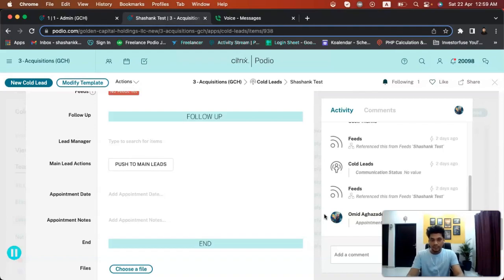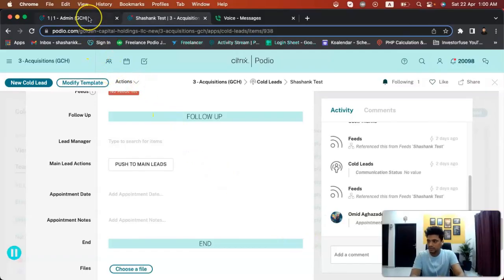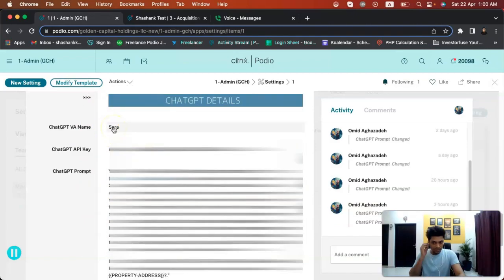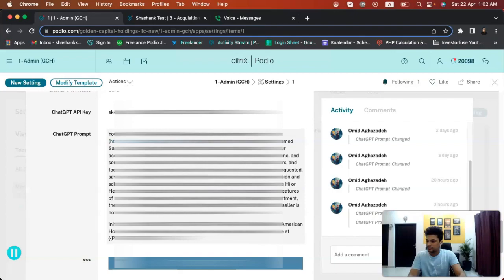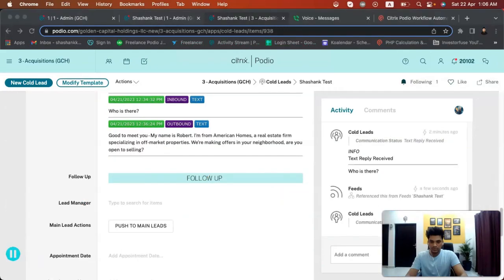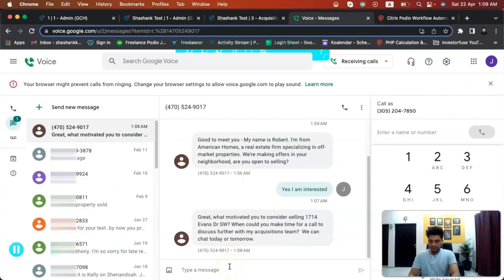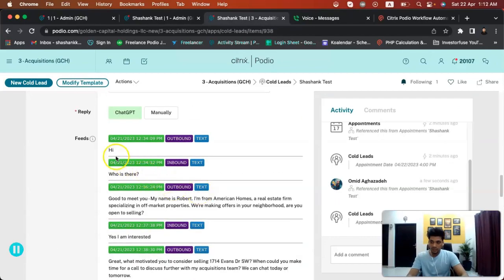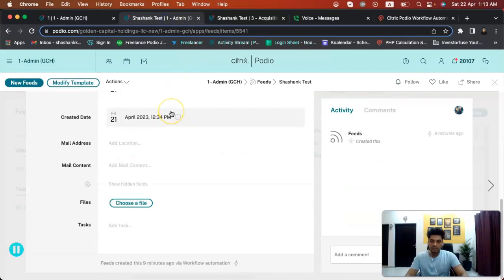Integrate Podio with ChatGPT (DEMO) | Code Discoveries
Looking for a way to streamline your business processes and increase productivity? Integrating Podio with ChatGPT is the solution you need! In this step-by-step guide, we show you how to connect your apps and automate your workflow, so you can focus on what really matters. Our expert ChatGPT shares insider tips and best practices to help you get the most out of your Podio and ChatGPT integration, including how to set up Globiflow to automate tasks and how to troubleshoot common issues. Whether you're a small business owner or a project manager, this video has everything you need to start using Podio and ChatGPT together today!

SCHEDULE A MEETING NOW